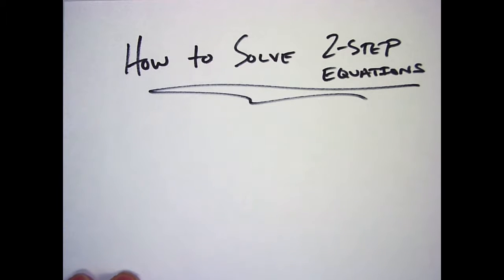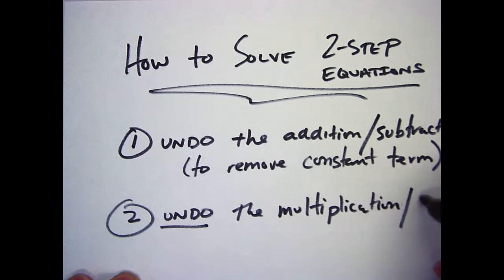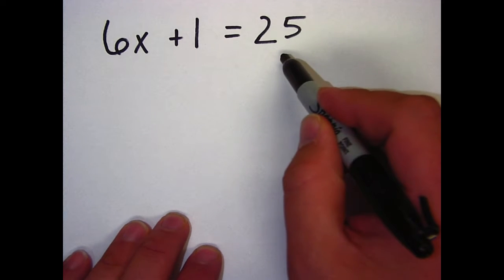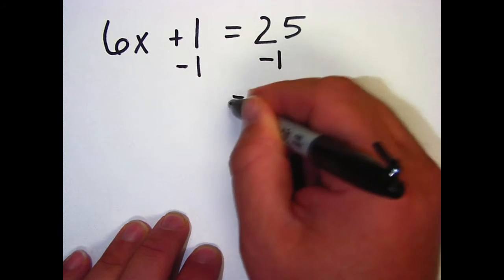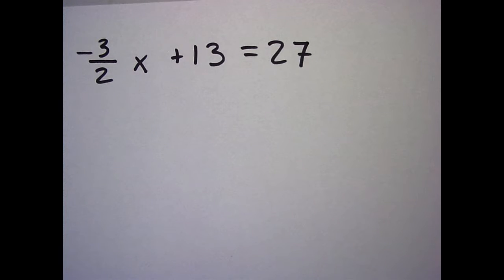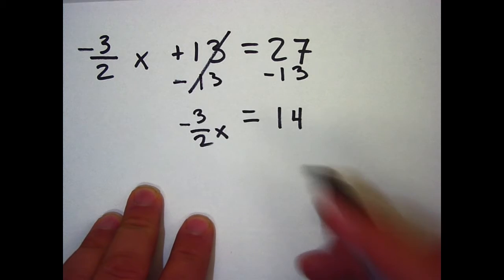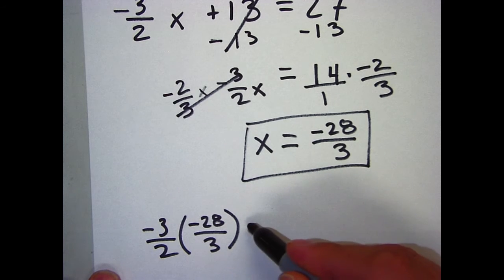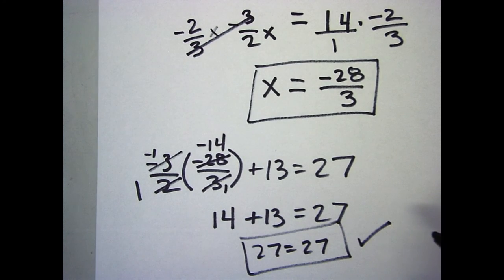Solving Two Step Equations